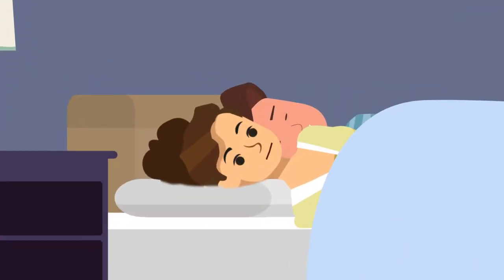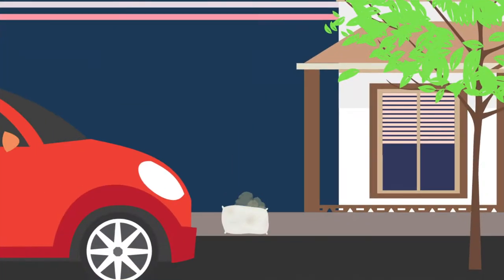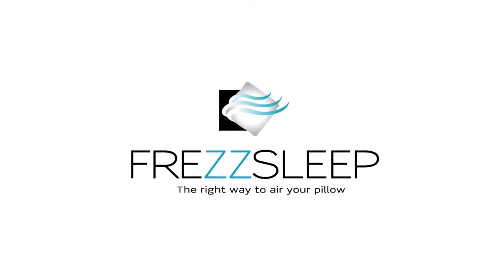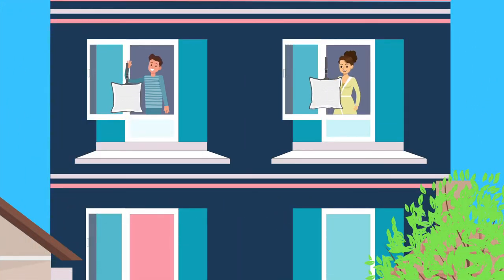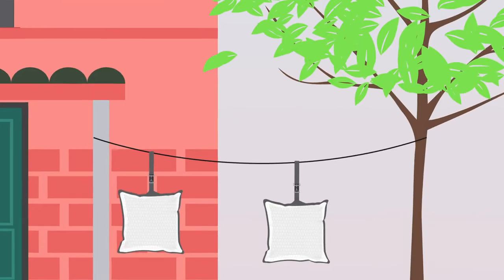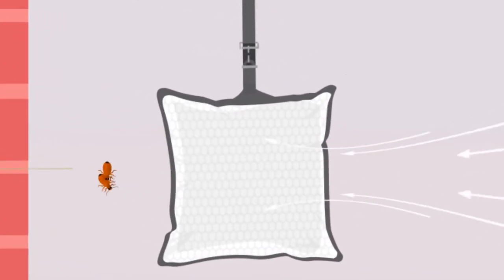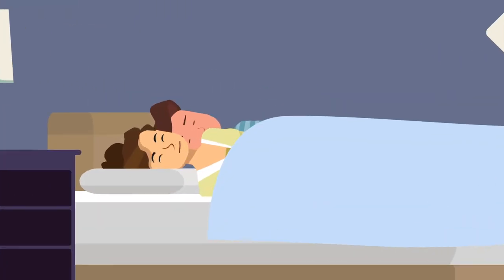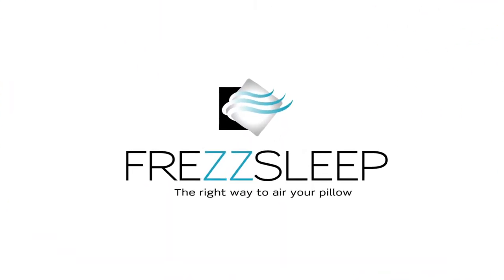FrezzSleep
FrezzSleep - The right way to air your pillow.